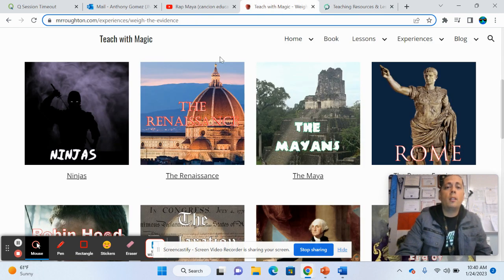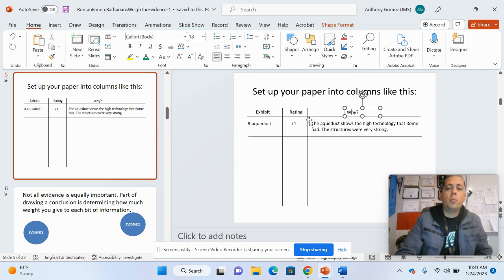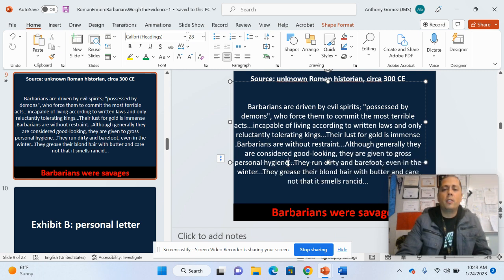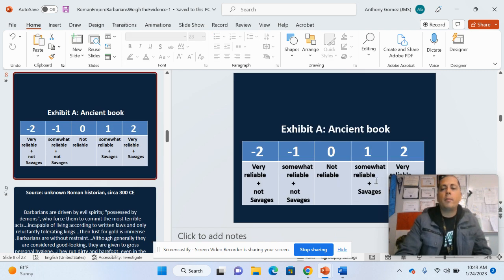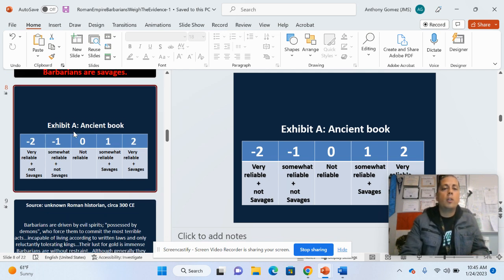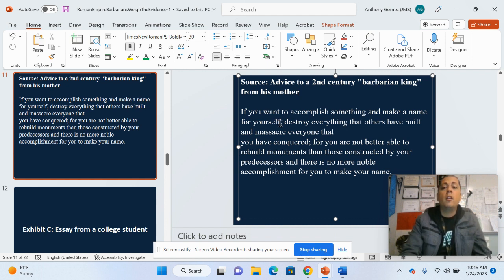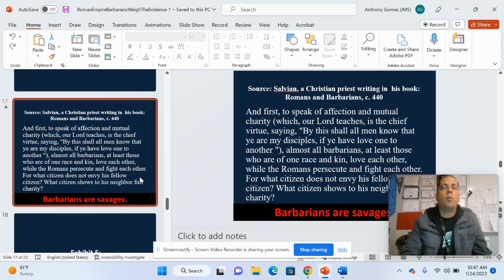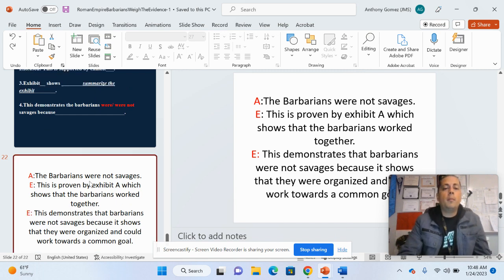Teaching history skills